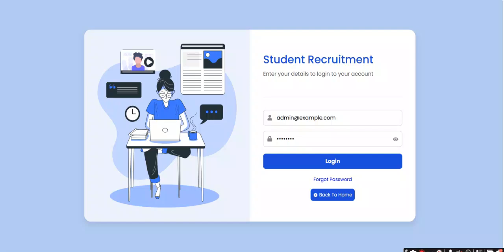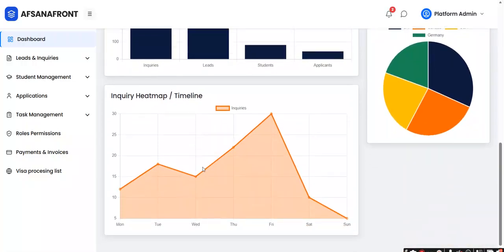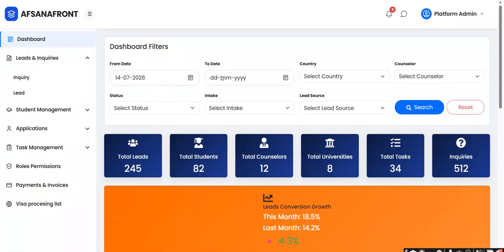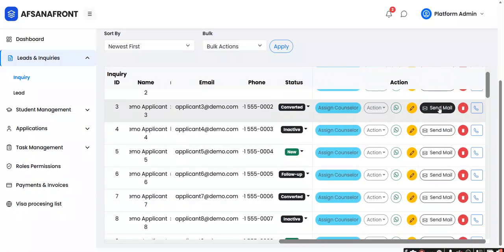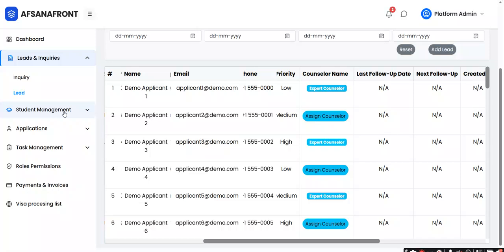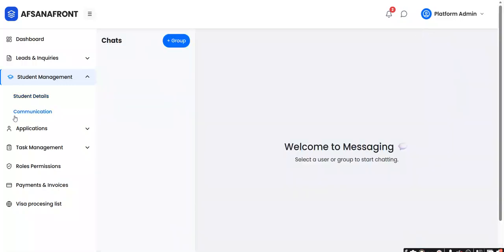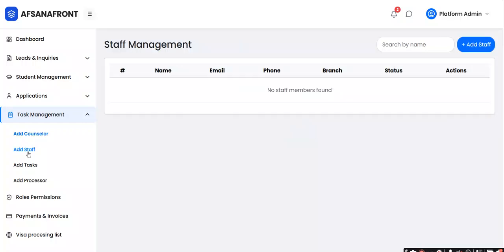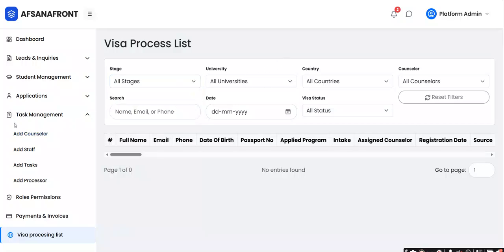Manual vs Student Recruitment CRM | Which One is Better for Admissions?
🎓 The education industry is changing rapidly. Students now expect quick responses, online counseling, digital document submission, application tracking, and a smooth admission experience.

If your admission process still depends on Excel sheets, WhatsApp, emails, and manual follow-ups, your team may spend more time on administration than on helping students.

In this video, you'll learn why Student Recruitment CRM Management Software has become an essential tool for education consultants, universities, colleges, and admission teams.

We'll explain how CRM software simplifies student recruitment, improves counselor productivity, organizes documents, tracks applications, and helps education organizations manage growth efficiently.

✅ What is Student Recruitment CRM?

✅ Why education businesses need CRM

✅ Common admission management problems

✅ How CRM improves follow-ups

✅ Student lead management explained

✅ Admission pipeline automation

✅ Document management

✅ Counselor performance tracking

✅ Reports & Analytics

✅ Multi-Branch Education Management

❌ Challenges Without CRM

Many education organizations face:

Missed student inquiries
Delayed follow-ups
Duplicate student records
Lost application documents
Poor admission tracking
Manual reporting
Limited counselor visibility
Low team productivity
Difficulty managing multiple branches

These operational issues can affect student experience and make it harder for teams to manage increasing inquiry volumes.

✅ Benefits of Student Recruitment CRM

A modern Education CRM helps organizations:

✔ Capture every student inquiry

✔ Track every admission stage

✔ Manage counselors efficiently

✔ Organize documents securely

✔ Automate reminders

✔ Improve communication

✔ Generate business reports

✔ Monitor admission performance

✔ Support long-term business growth

📖 Industry Case Study

An education group operating five admission offices handled inquiries from website forms, Google Ads, social media campaigns, and partner referrals.

Initially, each branch managed its own spreadsheets and documents, making it difficult to maintain consistent follow-ups and monitor admissions.

After implementing a Student Recruitment CRM Management Software:

All branches worked from one centralized platform.
Student inquiries were automatically assigned to counselors.
Application documents were securely organized.
Admission managers tracked counselor performance through real-time dashboards.
Automated reminders reduced missed follow-ups.
Management gained better visibility into admission pipelines and operational performance.

The organization created a more structured admission process, improved collaboration across branches, and provided a smoother experience for prospective students.

🎯 Perfect For
Study Abroad Consultants
Overseas Education Consultants
Universities
Colleges
Schools with Admission Teams
Coaching Institutes
Immigration Consultants
Education Franchises
International Student Recruitment Agencies
Higher Education Organizations
💻 Need a Custom Education CRM?

Kiaan Technology develops scalable CRM solutions for the education industry.

Our Expertise
Student Recruitment CRM
Education CRM
Admission Management Software
University Management Systems
Student Portal Development
Lead Management CRM
Mobile Applications
AI-Powered Education Software

🔍 High SEO Search Keywords